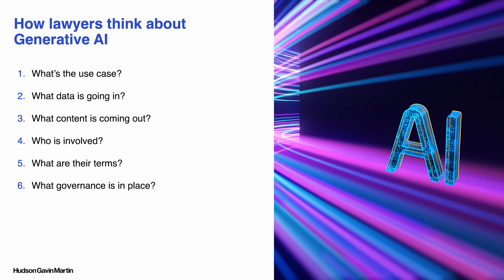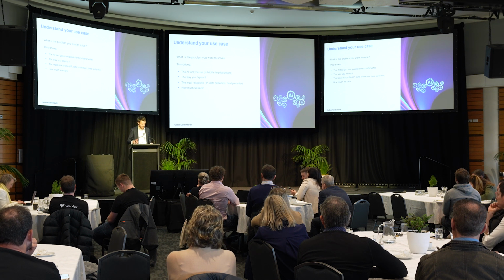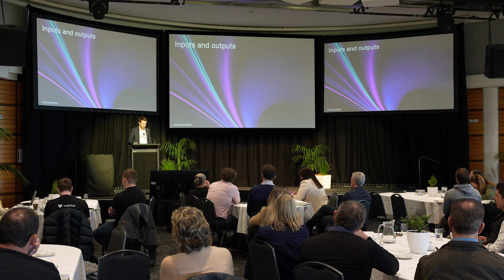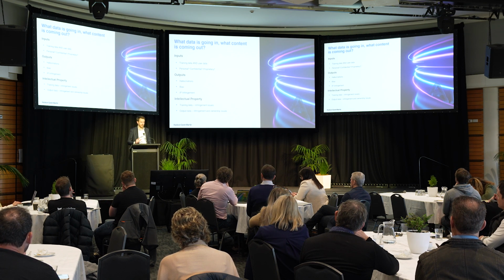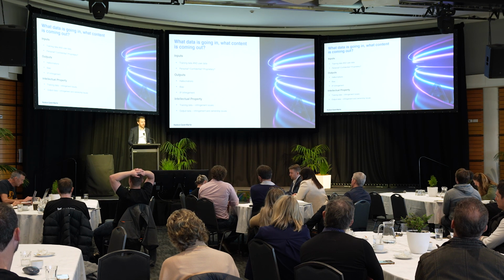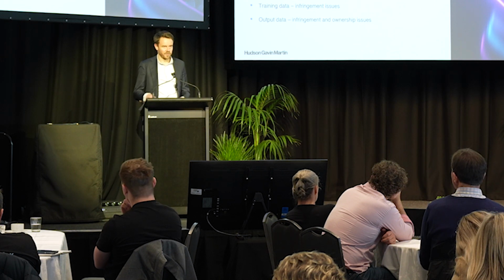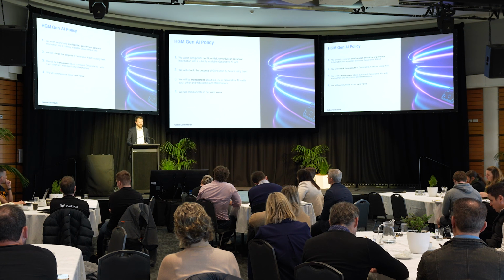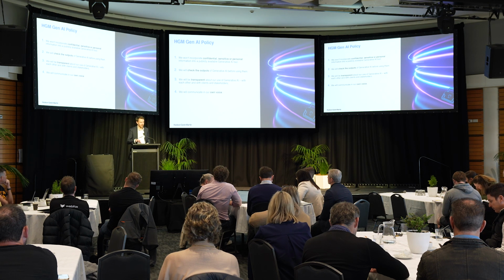Andrew Dentice | Hudson Gavin Martin | The Great NZ AI Roadshow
Andrew Dentice, Partner at Hudson Gavin Martin shares practical advice to help business leaders understand the implications of using AI tools, how to make informed decisions and how to create a principals based AI policy.